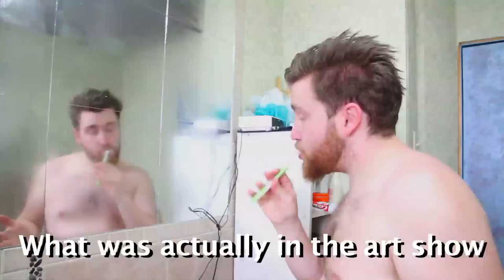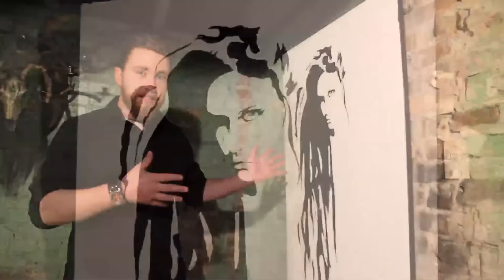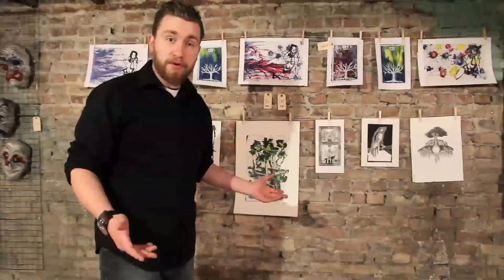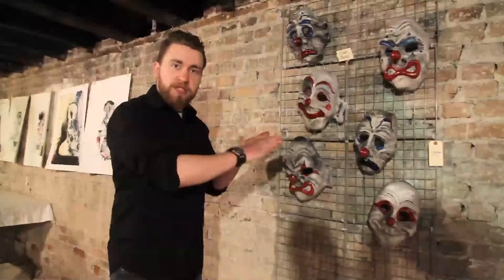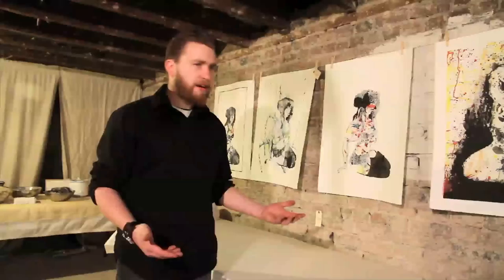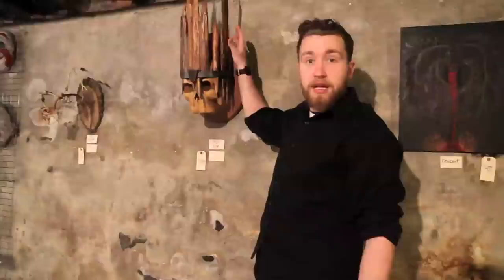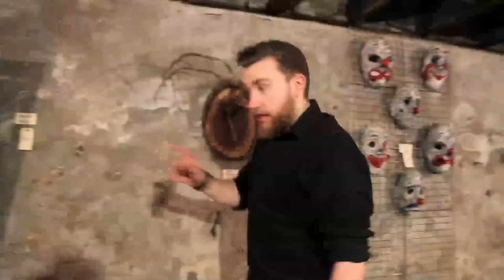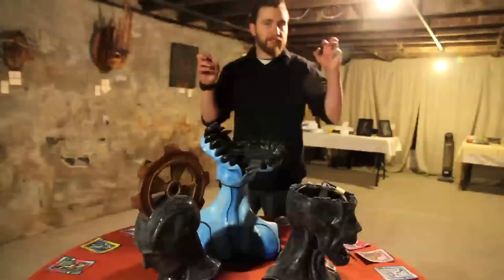A night at the NoMad Art Show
On March 22 and 23, an art show was held at the Ingersoll Coffee Culture. This event was to raise money and awareness of the Traveling Canadian NoMad. This is a video showing what was in the show.

Special Thanks too:
Matt Harber and the people at the coffee culture, My Mom and Dad for helping me with everything I do, my big sis, the Cam Bro's and Alex Bennett
Also to every one who made the time to come out.